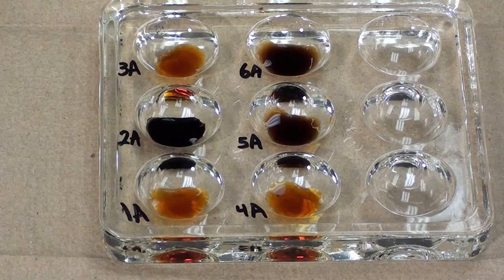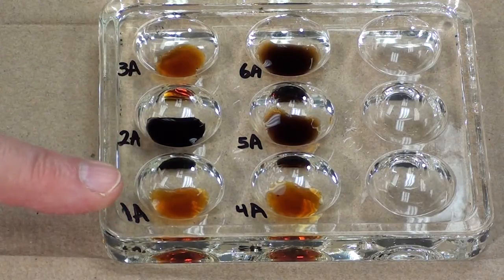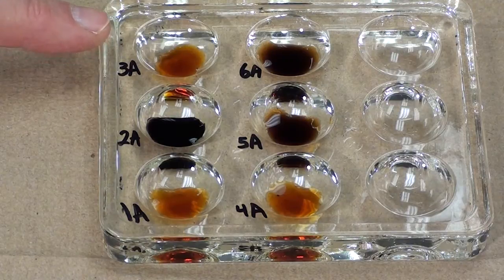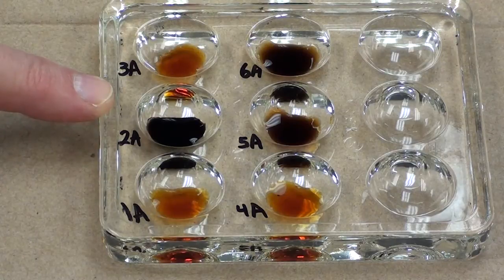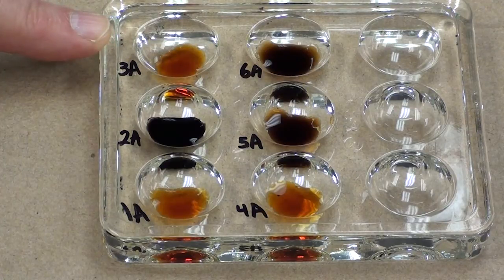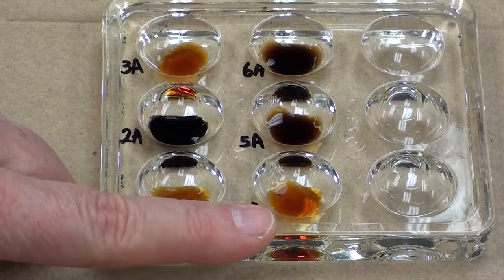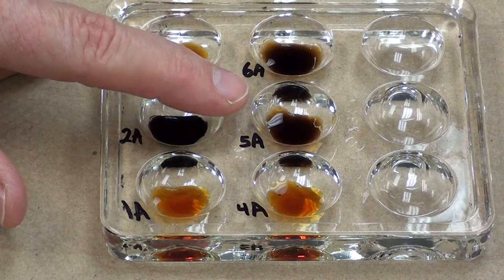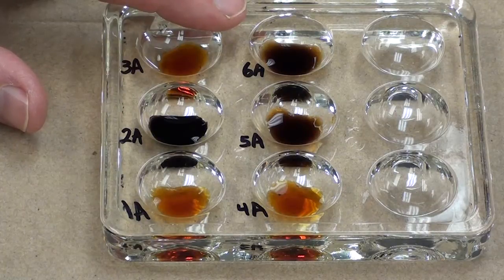Iodine test for starch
Iodine test for starch. A positive iodine test for starch is a dark blue/black color